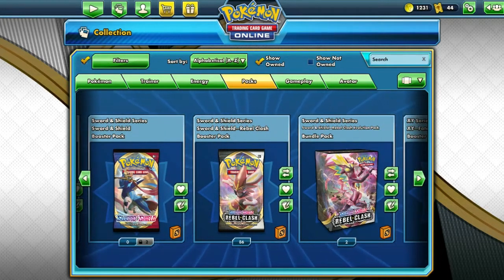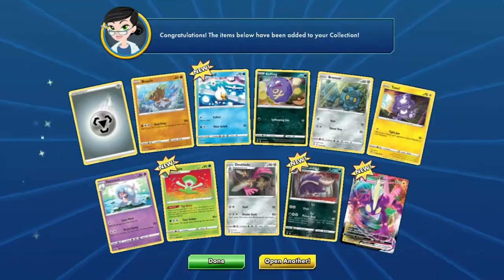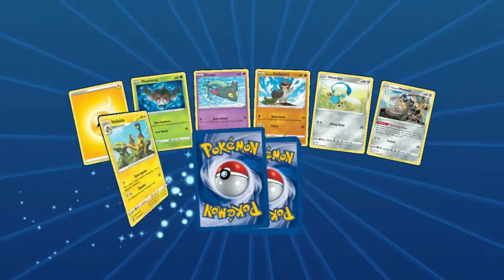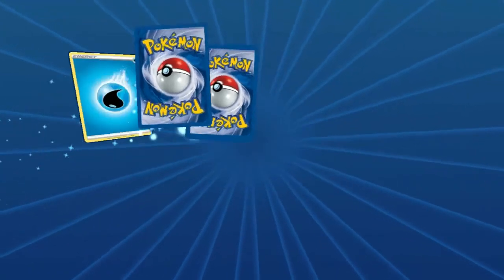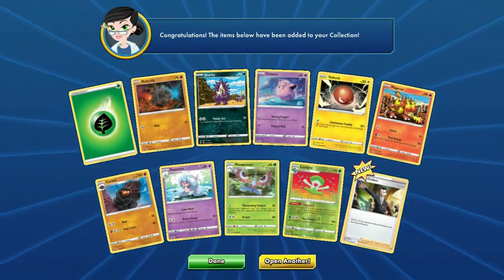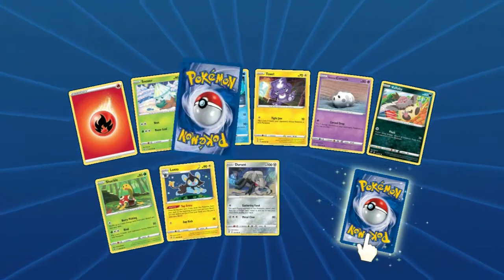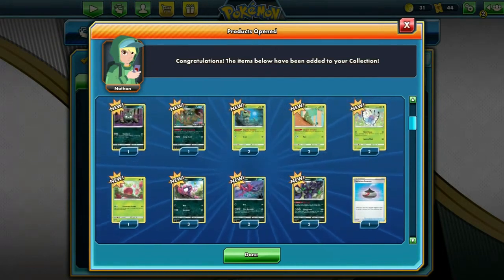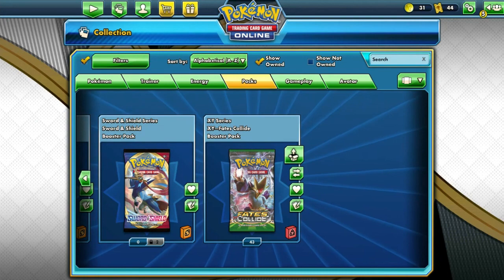Let's Get Crackin'! 102 Packs of Rebel Clash on PTCGO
This is the archive channel for old BonesBrookes videos I am taking off the main channel.

My name is Cody, I play video games, sometimes I try to add comedy. I am bad at games and being funny. I like Sony and Nintendo. I Play pokemon, mega man, jrpgs, mario, kirby and plenty of others, usually poorly

Our good buddy Eric did the opening and ending as well as the pokemon templates and updated the logo. Check him out, he is awesome

We are a let's play channel now!
Follow this dead channel on my dead Twitter